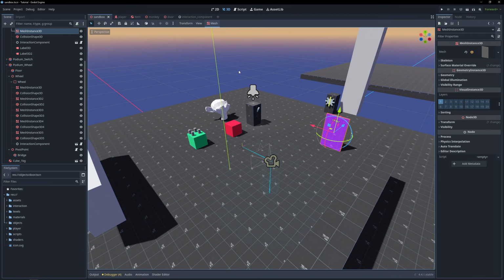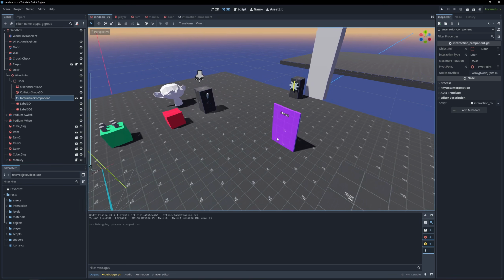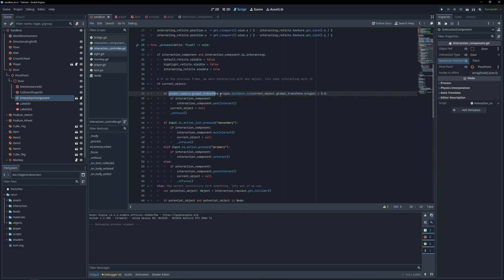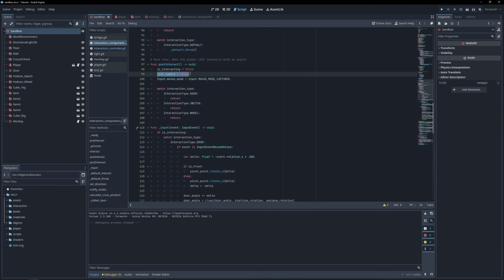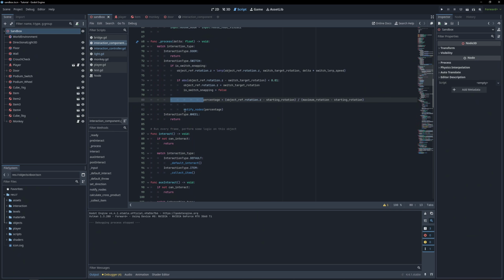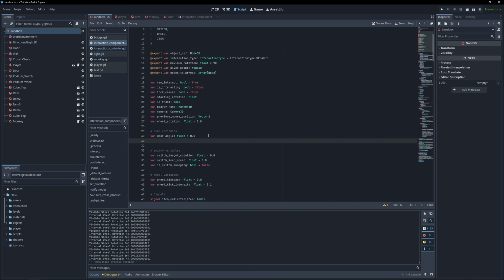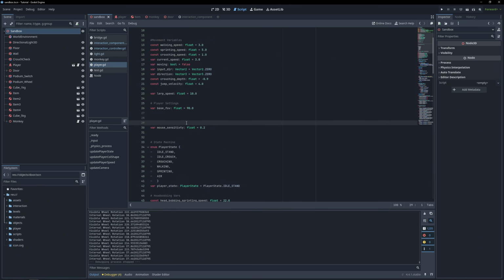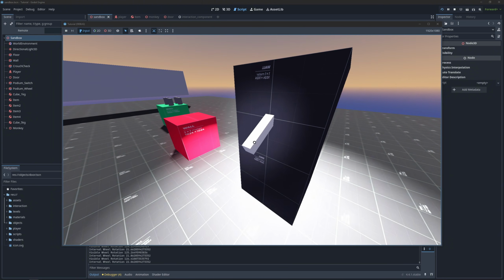Adding Tactile Feedback to Interactions in Godot for MORE Immersion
Build an immersive horror FPS controller in Godot from scratch. Perfect for beginners or indie devs making Amnesia-style games.

⏱️ Chapters:
0:00 Intro
0:21 Bug Fixes
15:21 New Item Highlight Shader
18:29 Lock Switch Into Position
29:55 Wheel Kickback
35:10 Doors w/ Intertia & Weight
42:45 Improving Camera Movement
50:16 Surprise Surprise!